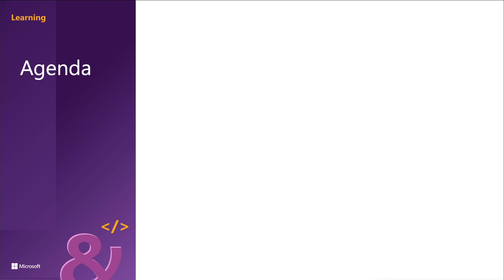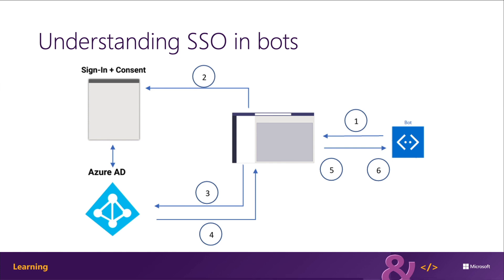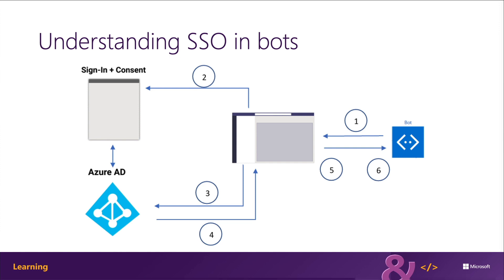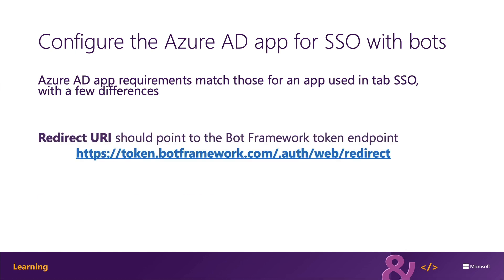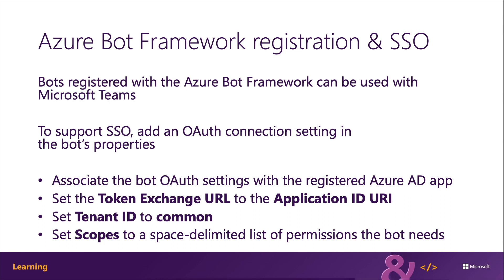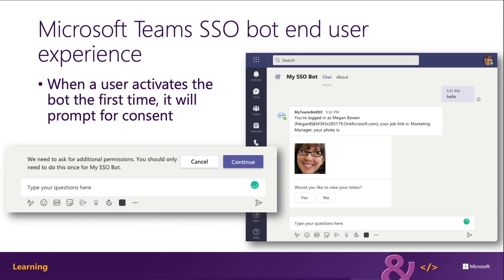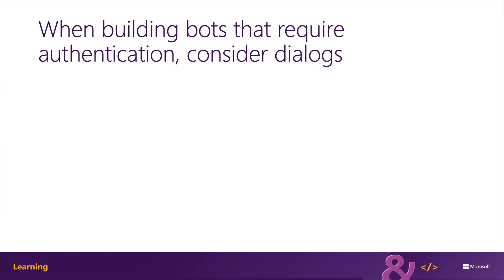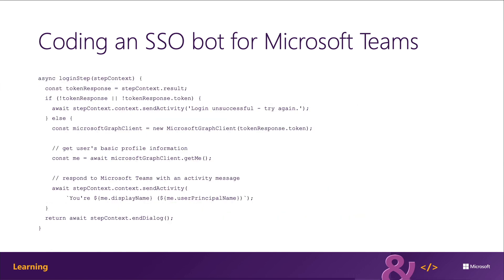Single sign-on (SSO) with Microsoft Teams bots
In this video, you'll learn how single sign-on (SSO) works and how to create a custom Microsoft Teams app with a bot that uses SSO to call Microsoft Graph.

This video is part of a series in a playlist and is associated with a Microsoft Learning module: 'Microsoft Teams – Authentication and Single Sign-on'.